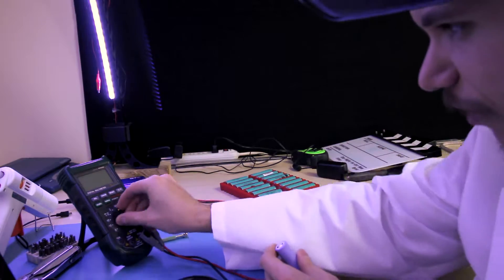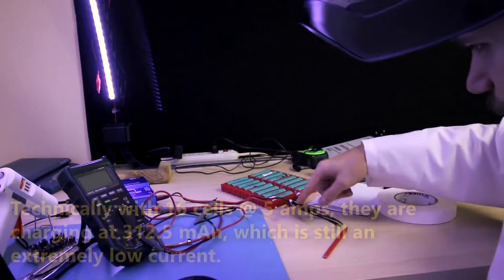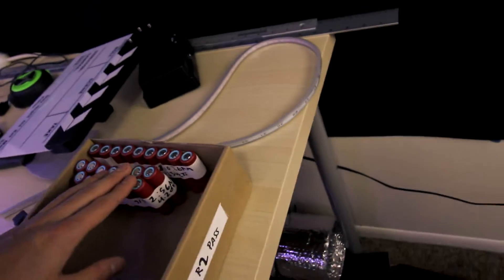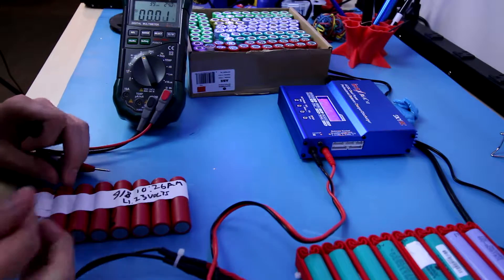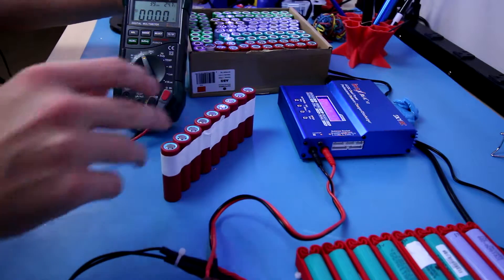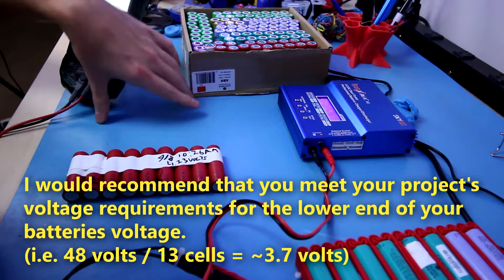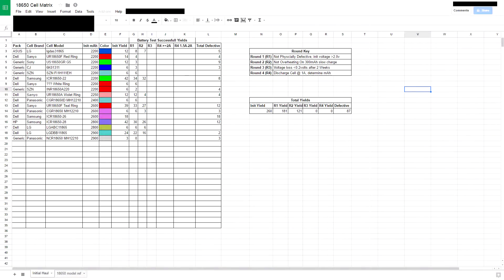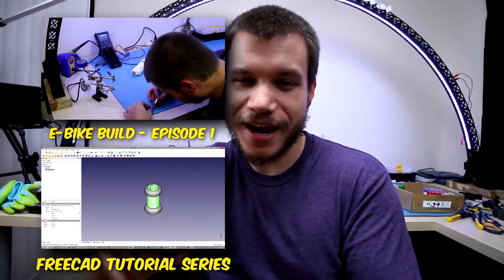Ebike Project - 18650 cell testing - Episode 2